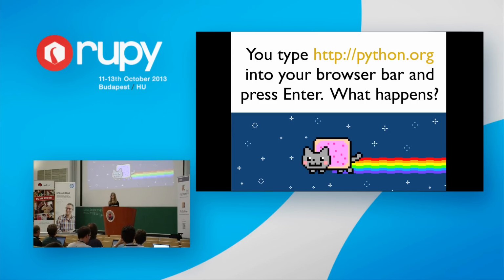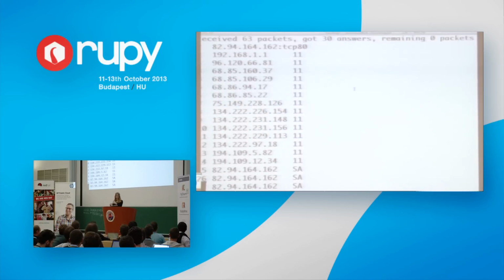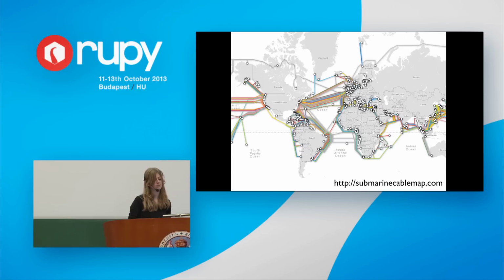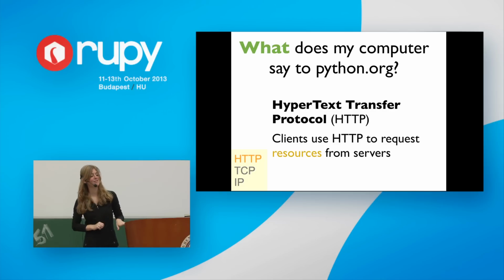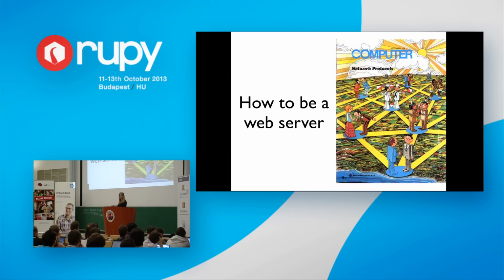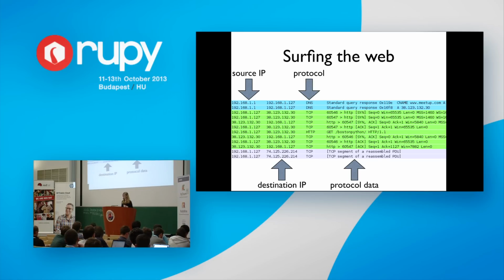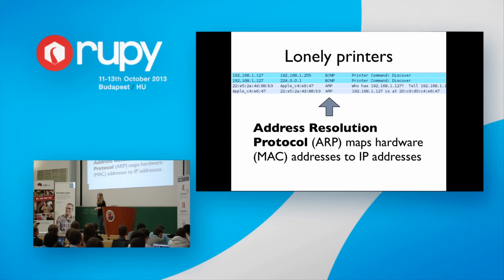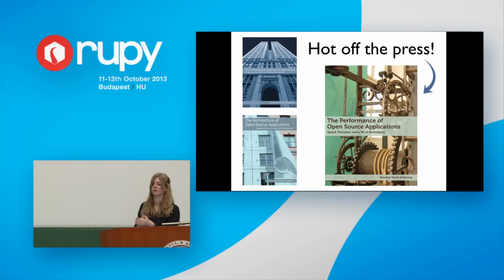RuPy 13: How the Internet works / Jessica McKellar